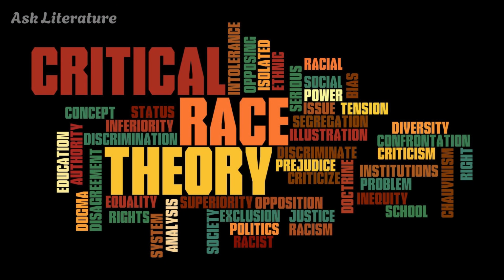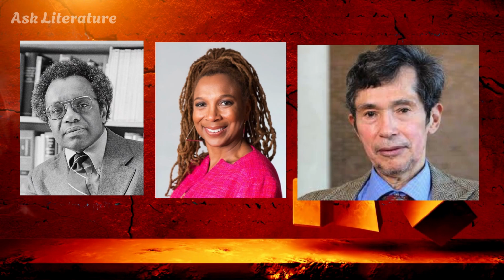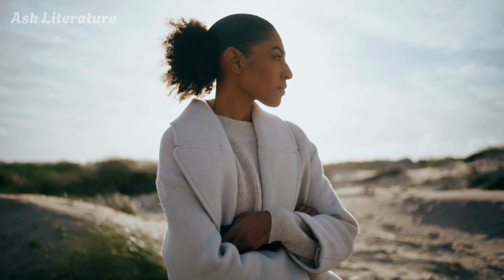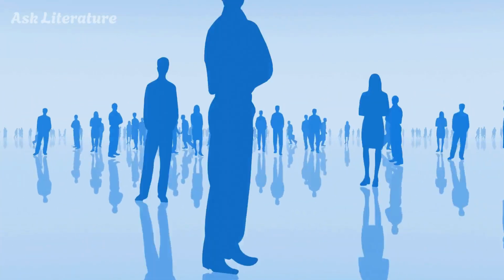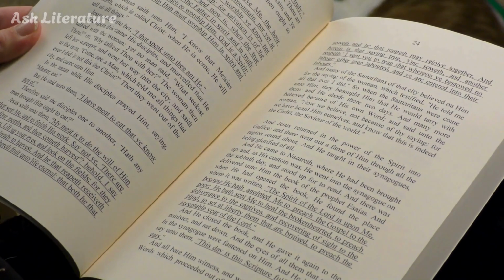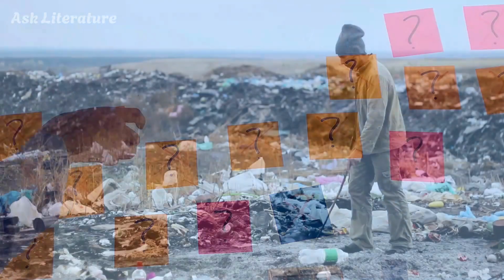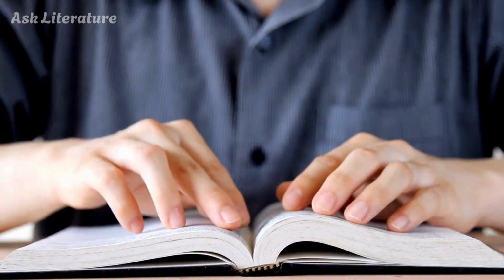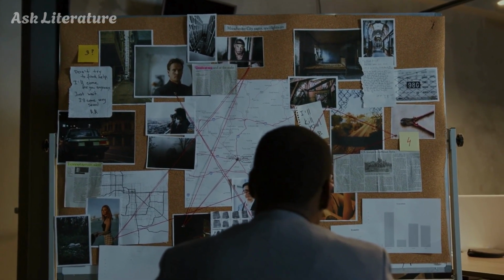Don't Skip This Video | Critical Race Theory Explained In Depth.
In this video we explained (CTR)

"Critical Race Theory (CRT) has become one of the most talked-about and misunderstood topics in today’s social and political landscape. But what exactly is CRT, and why is it so controversial? In this video, we dive into the origins of Critical Race Theory, exploring how scholars developed it to understand the relationship between race, law, and power. We'll cover key concepts like intersectionality, interest convergence, and the social construction of race, unpacking how CRT seeks to address systemic inequality. Whether you're new to the topic or looking for a deeper understanding, this video breaks down the foundations of CRT and examines its impact on education, policy, and society as a whole."

This tags give you next level searching experience⏬.